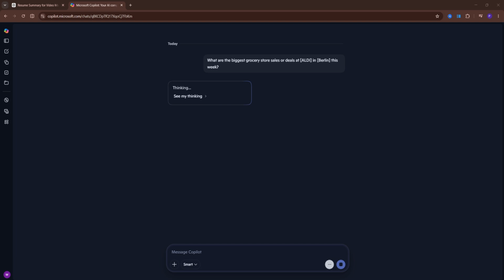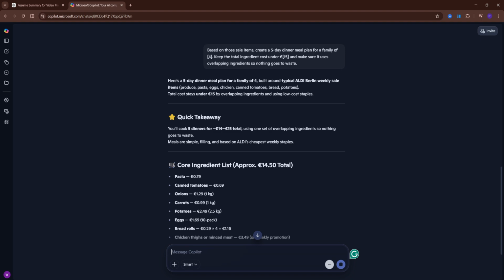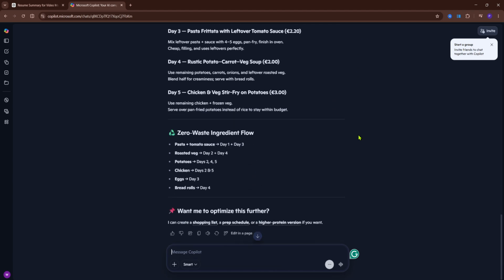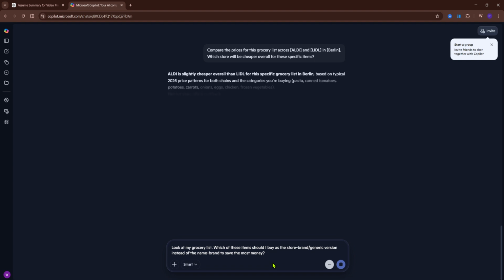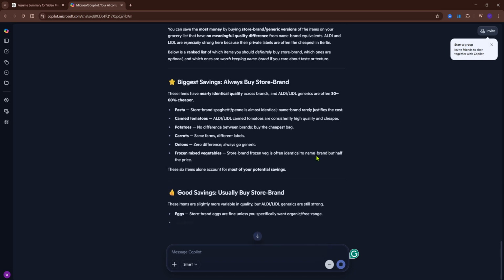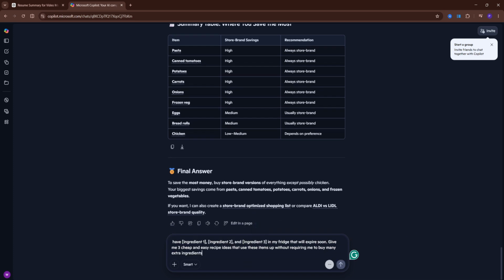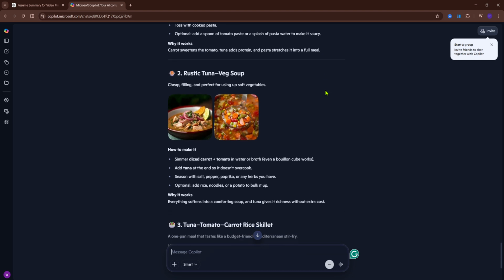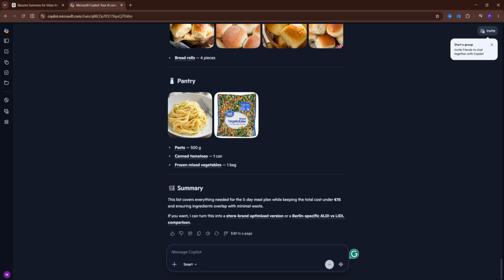How To USE Microsoft Copilot To SAVE MONEY On Groceries (QUICK & EASY) 2026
In this video, I'll show you how to use microsoft copilot to save money on groceries. This is a full guide on how to leverage microsoft copilot for budgeting and smart shopping in 2026. In case you've been trying to find ways to reduce your grocery expenses, this is the video you need to see! 🛒💰📉✨